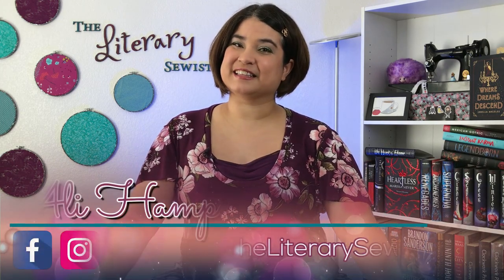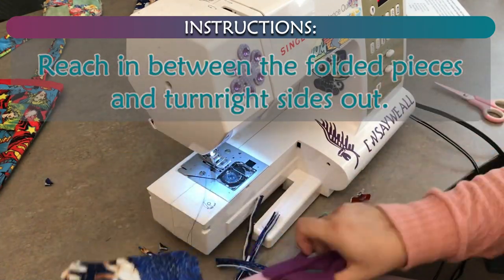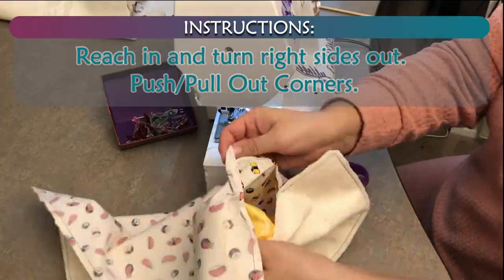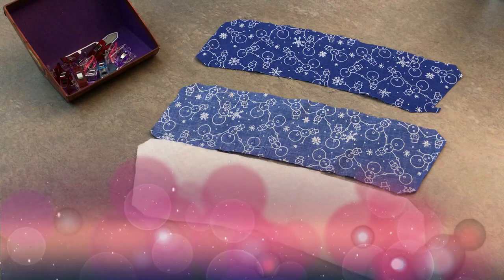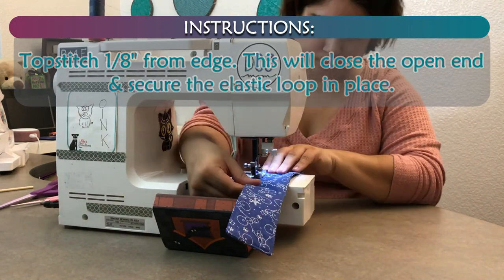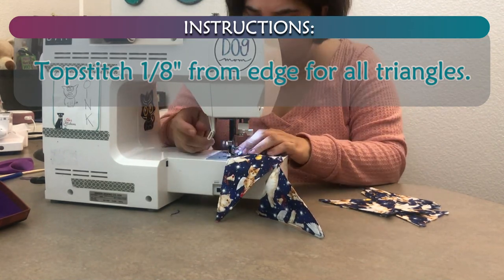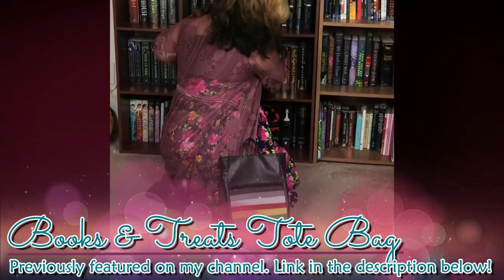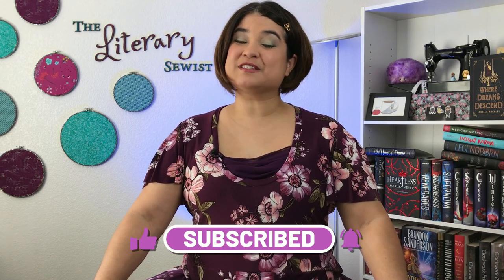SEW THIS! Quick Sew Gift Ideas that Everyone Will Love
Running short on time and need to sew a quick gift that’s super easy, but everyone will love?  Here are 5 unique and fun gift ideas that you can sew that you will enjoy making and everyone will enjoy receiving! Now let's go SEW THIS!

0:00 Intro
0:34 Fabric Coasters Tutorial
1:37 Fabric Placemats Tutorial
3:29 Mug Cozy Tutorial
4:45 Fabric Bunting Banner Tutorial
6:17 Wrap Around Button Scarf
6:36 Tote Bag
6:50 Journal Cover
7:13 Pocket Infinity Scarf
7:31 Wrap-up

TUTORIALS INCLUDED IN VIDEO:
Fabric Coasters, Placemats & Bunting do not require pattern pieces! Just follow along!

PREVIOUSLY FEATURED:
Phat Quarters Tinsel Scarf (skip to 3 : 26 to follow along the sewing) – Tinsel Scarf by Phat Quarters Fabric

Need something to listen to while you sew? Why not give audio books a try? I'm a big multitasker and this is perfect for times when I've got too much to accomplish!